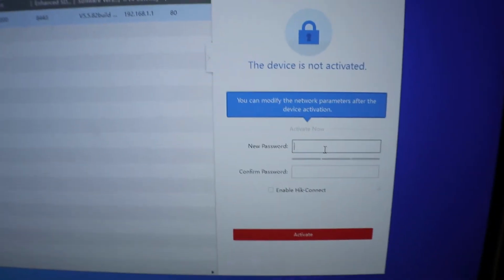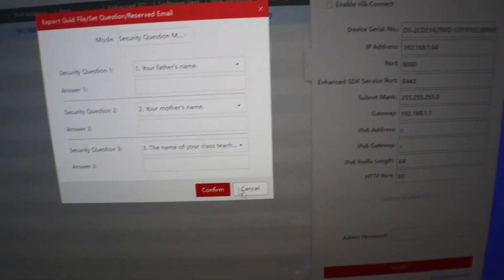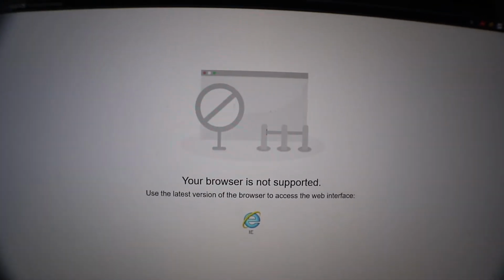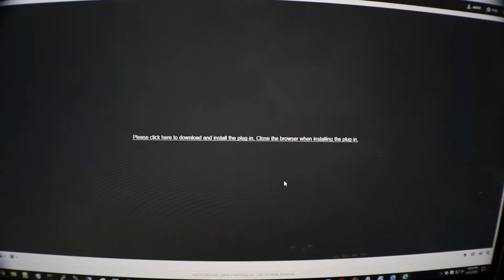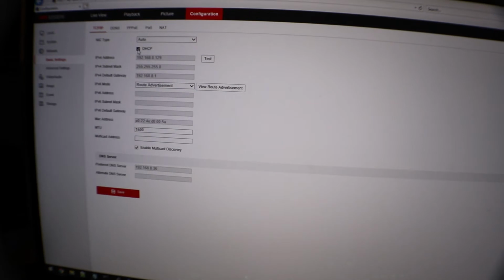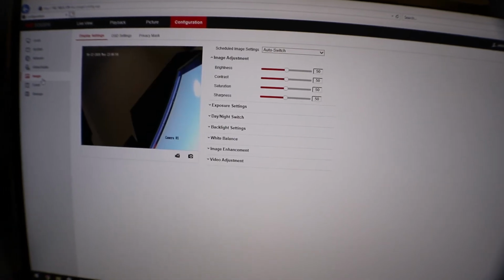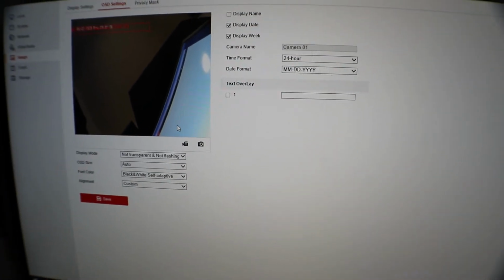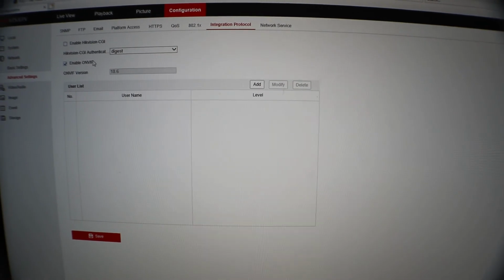How to setup Hikvision Camera DS 2CD2142FWD for ONVIF DVR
In this video I will show you how to setup a Hikvision Camera to use ONVIF Protocol so it can then communicate to a DVR to record the camera footage.

Hikvision Dome Camera Newer Version
Hikvision Dome Camera
Hikvision Outdoor PoE Turret
Hikvision NVR